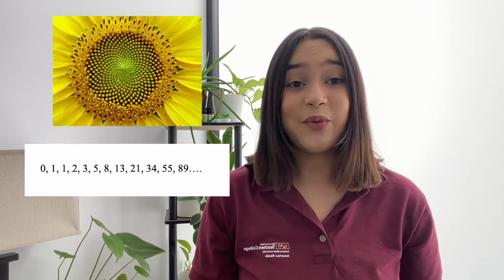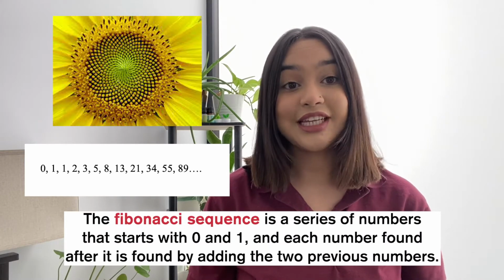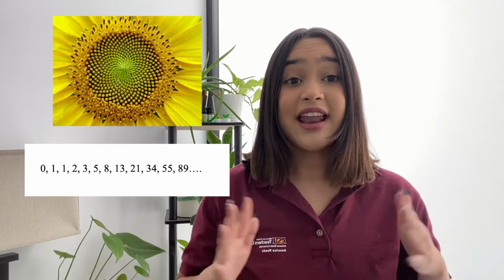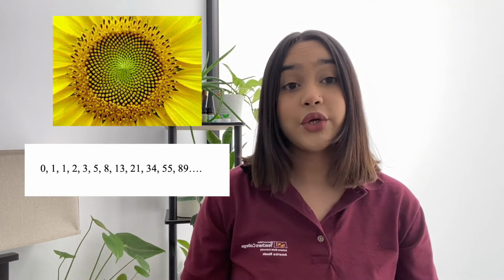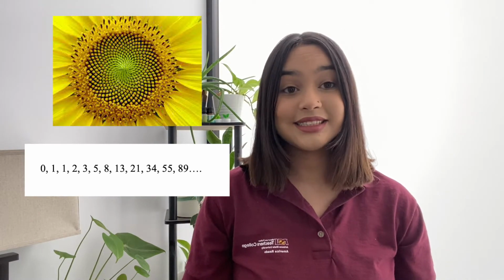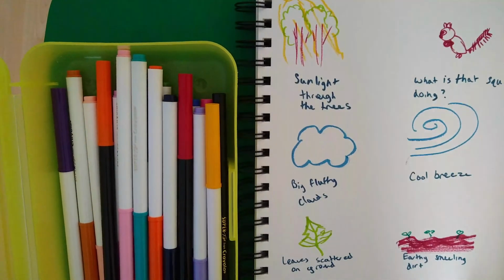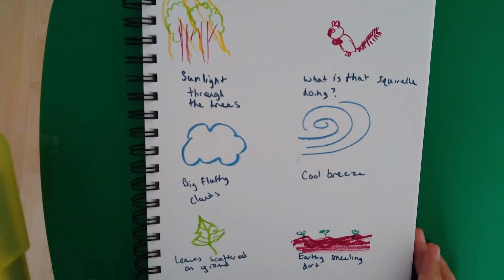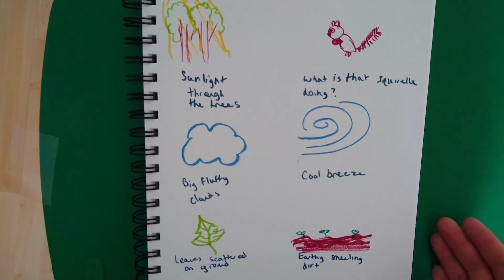Relax with Nature Journaling 🌱 | K-5 Fun Learning Activities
Join our fun Activity Coordinators for a very special activity about nature and how to make drawings about your surroundings in nature!

Facebook: America Reads at ASU